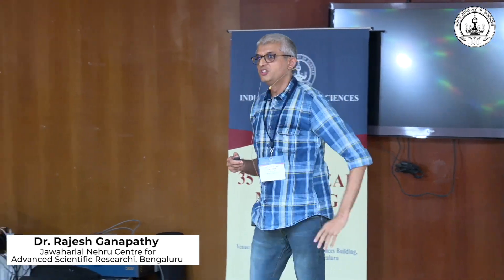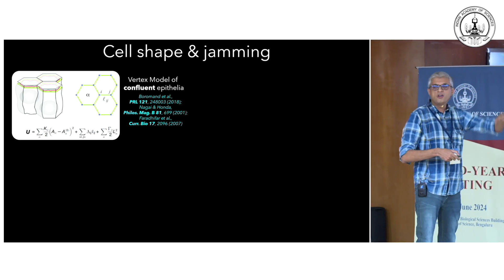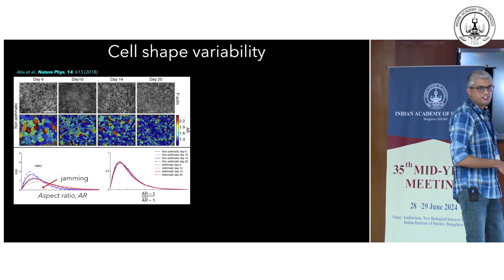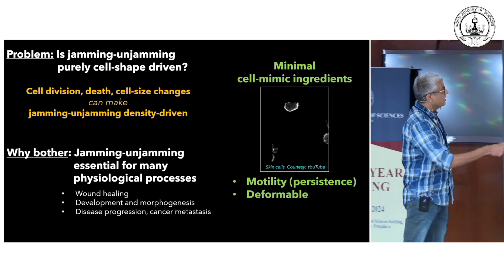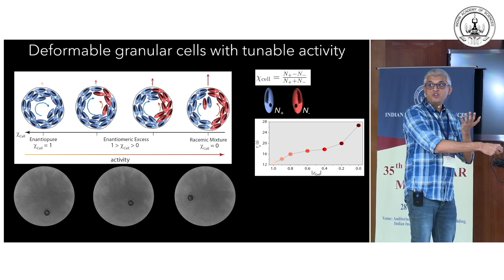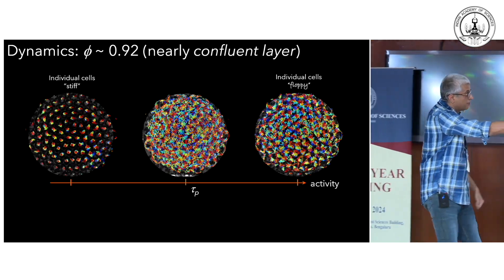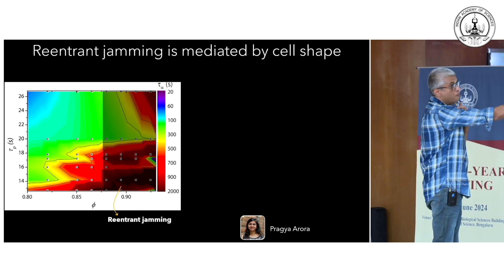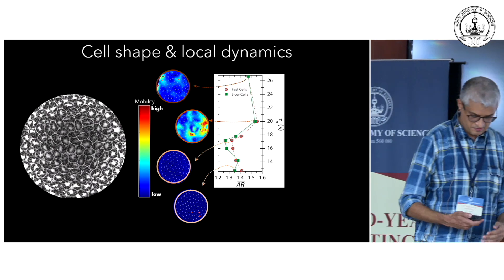A minimal synthetic model of confluent epithelia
Talk by  Prof.  Rajesh Ganapathy
(Jawaharlal Nehru Centre for Advanced Scientific Research,Bengaluru) on the topic 'A minimal synthetic model of confluent epithelia'  during the 35th mid-year meeting of the IASc. The event was conducted in the New Biological Sciences Building, IISc, Bengaluru on 28-29 June 2024.